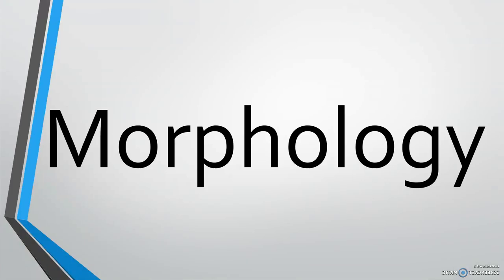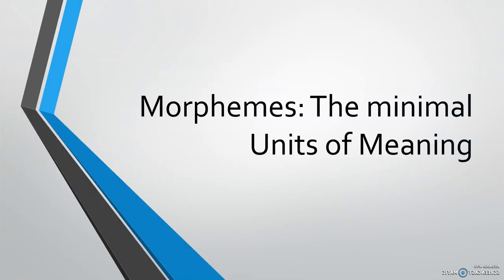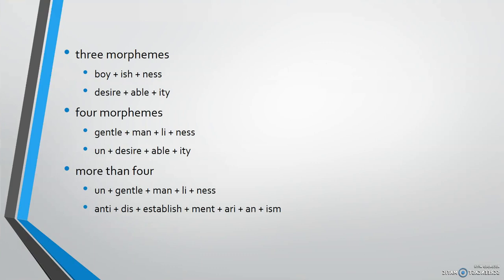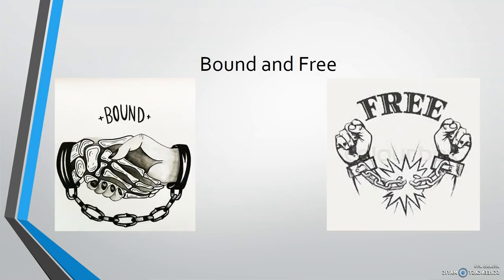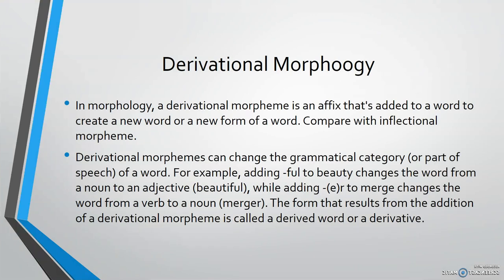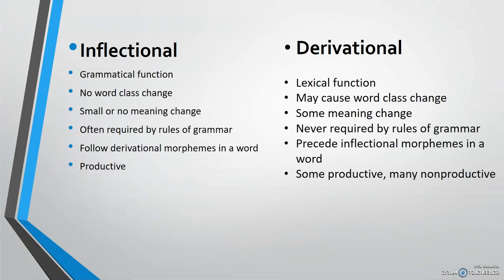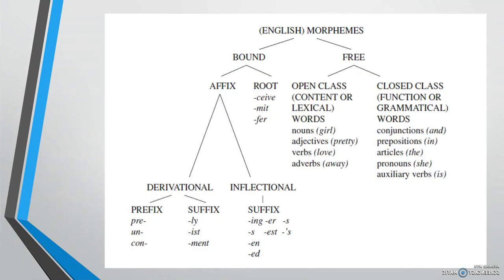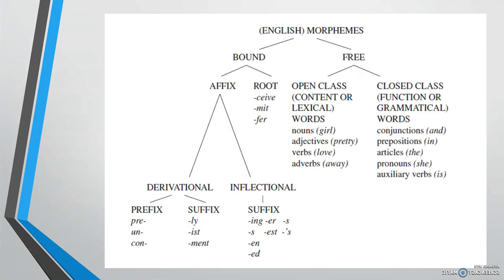Morphology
References:
V. Fromkin, R. Rodman, N. Hyams , An Introduction to Language, 9th edition, 2013

Video Made by Jorge Jimenez Robles
EnglishTeaching Estudent
Universidad Hispanoamericana